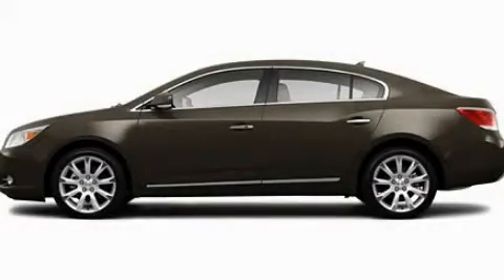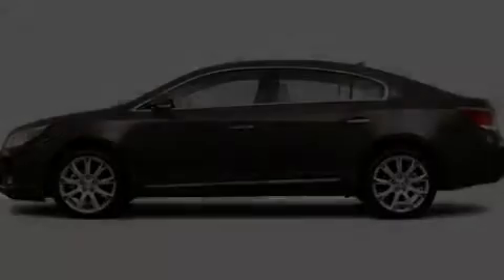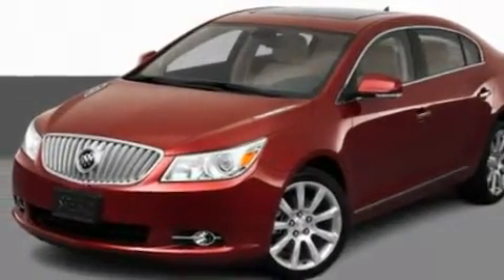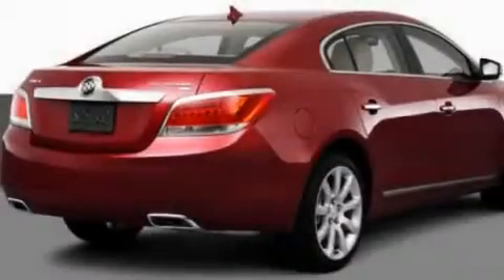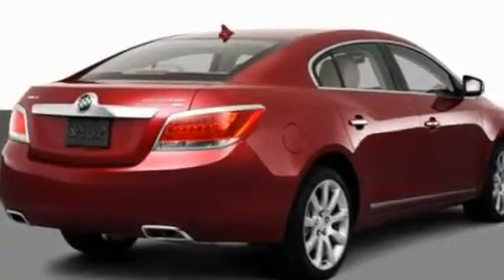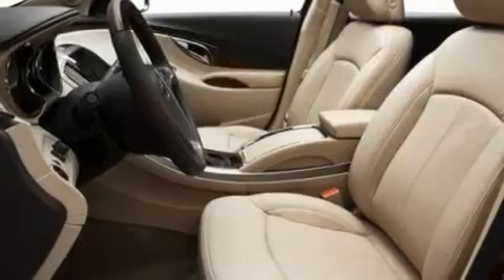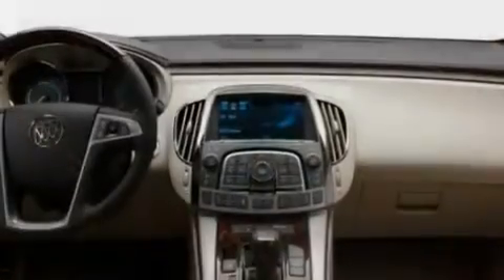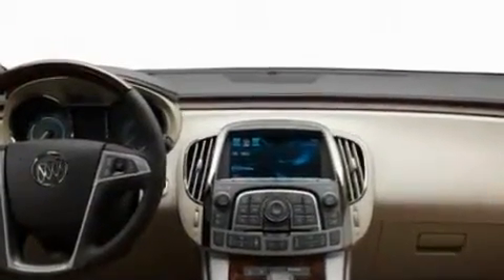Pre-Owned 2011 Buick Lacrosse Lincolnwood IL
Year: 2011
 Make: Buick
 Model: Lacrosse
 Engine: 3.6L 6
 Trans.: Automatic
 Exterior: Brown

 Interior: Tan

 6900 N. McCormick Blvd